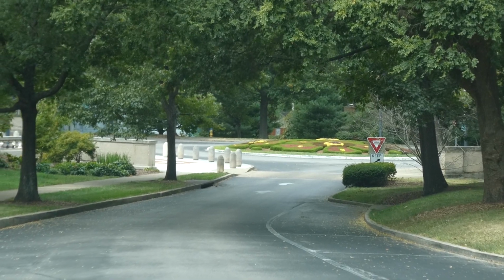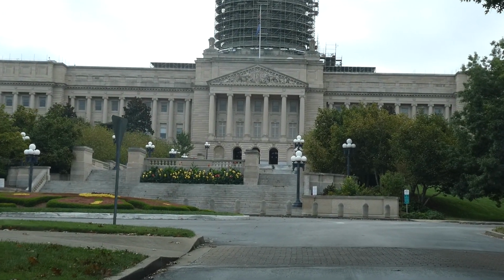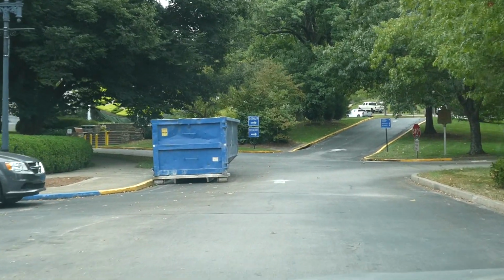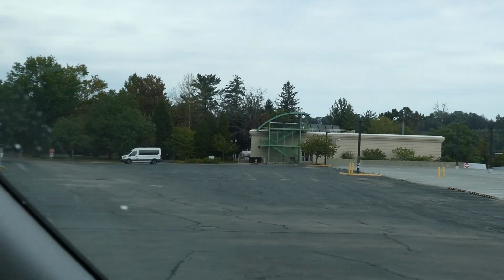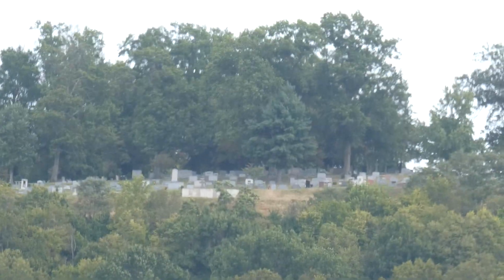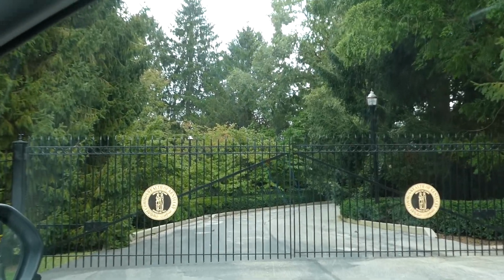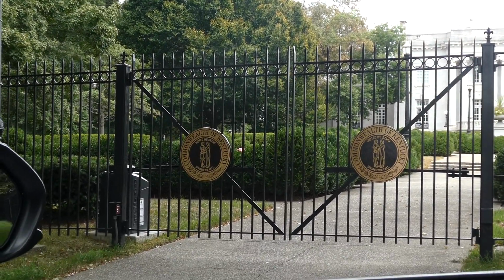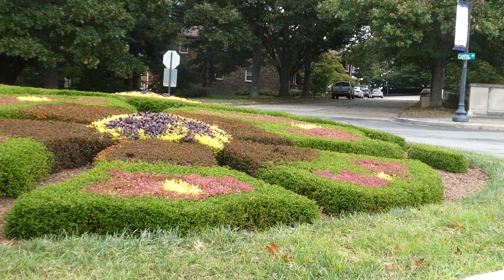Driving around the Capital in Frankfort Kentucky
A casual, slow drive around the capital area in Frankfort, Kentucky. My camera didn't want to stay steady. The street could be just a little smoother.
But I love this area! The flowers are so pretty. And I love those streetlamps! The giant Kentucky Clock planted with flowers and having waterspouts almost underneath it, is really unique. Thanks for riding along with me! I hope to show you around again, soon.